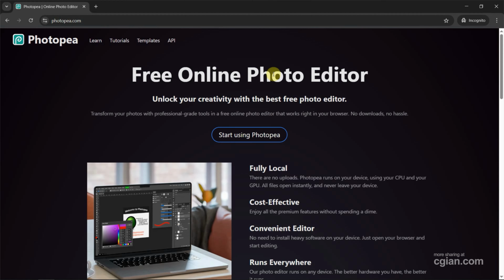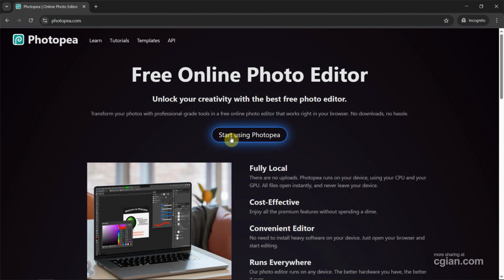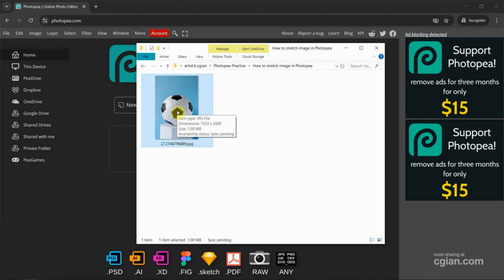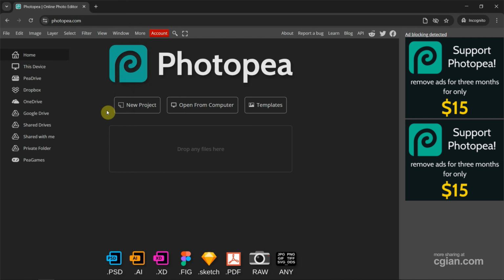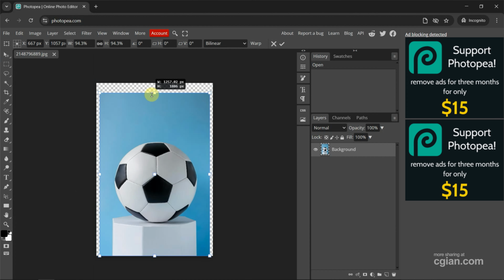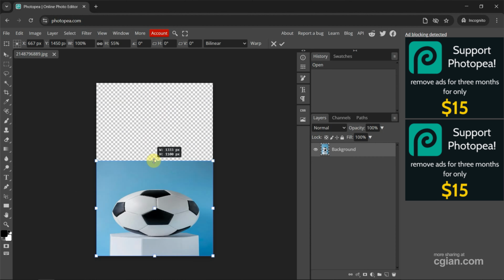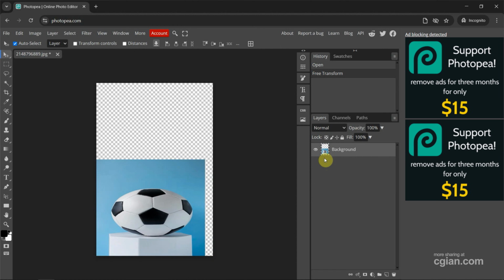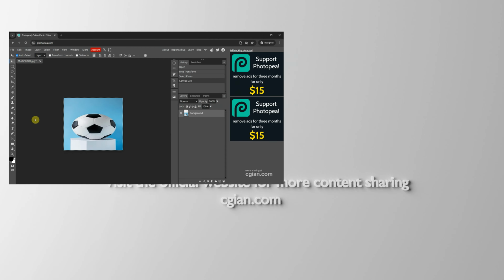How to stretch image in Photopea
Photopea tips and tricks, tutorial video shows how we can stretch image in Photopea. In this tutorial, we will go through the steps how we use Free Transform to stretch image in Photopea. This is also working for stretch layer in Photopea. Steps are easy to follow for Photopea beginners. Happy sharing and I hope this helps.

Timestamp
0:00 Intro - Photopea stretch image
0:09 Visit Photopea.com for Free Online Photo Editor
0:26 Open image in Photopea
0:38 Edit and Free Transform or Shortcut Alt Ctrl T
0:54 Shift and Free Transform to Stretch Image
1:10 Crop Stretched Image